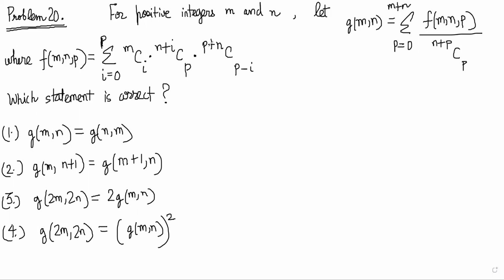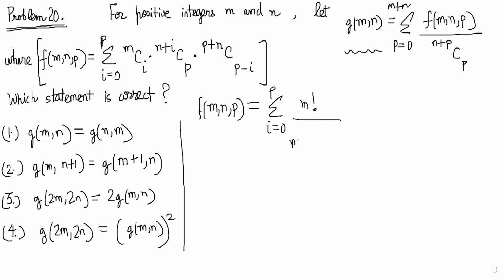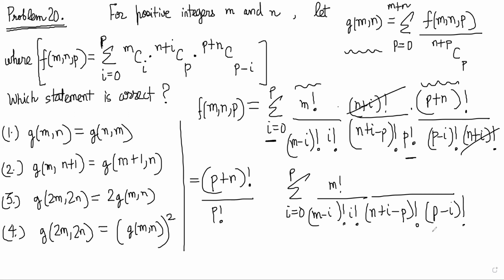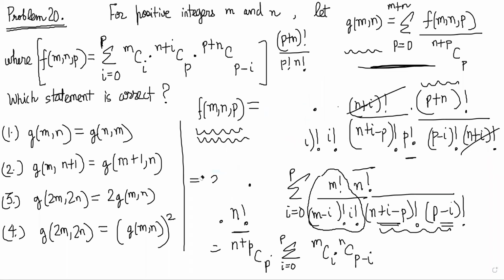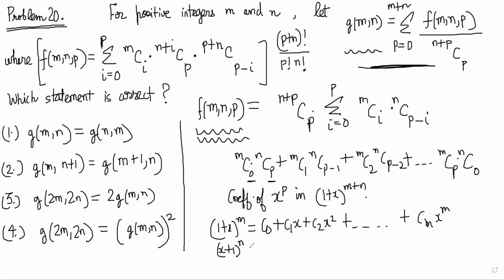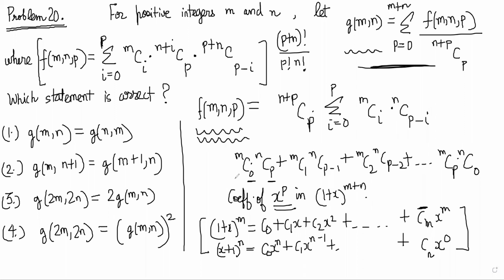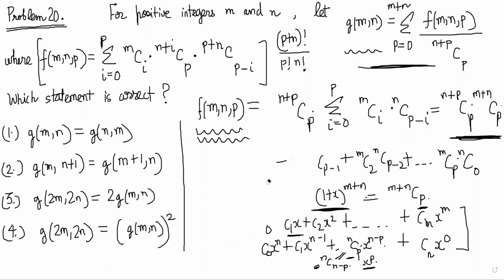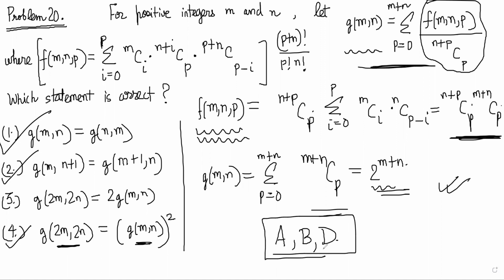Problem 20. Combinatorial Summations